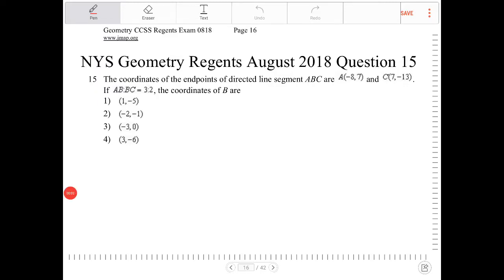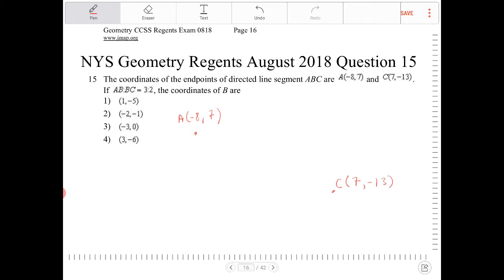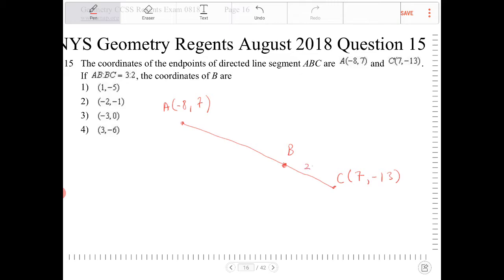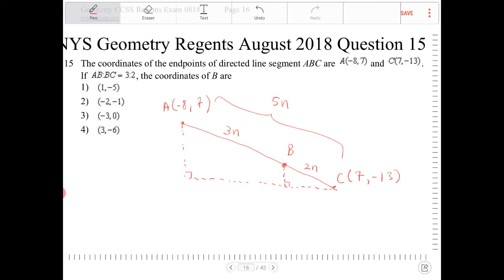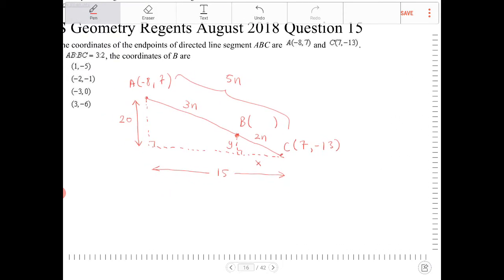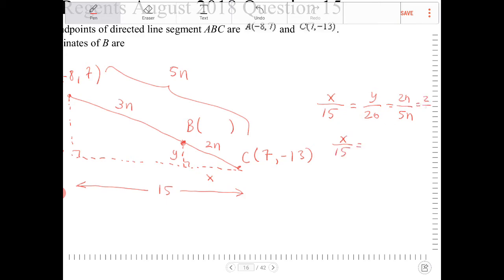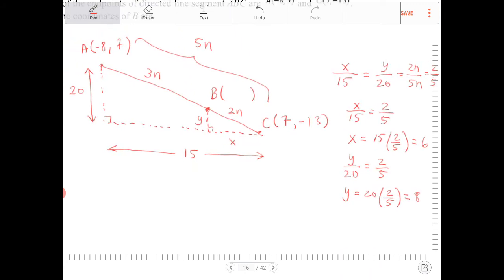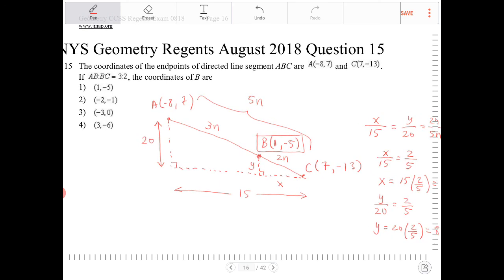NYS Geometry Regents August 2018 Question 15